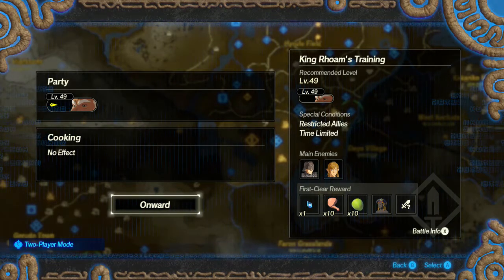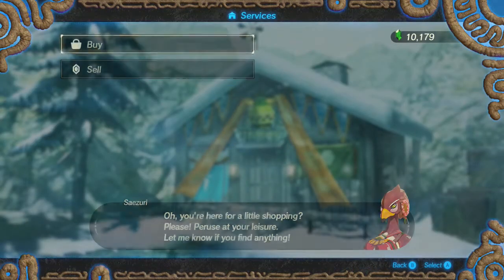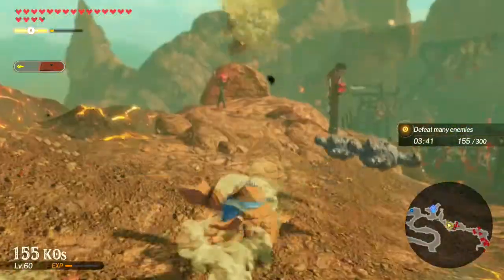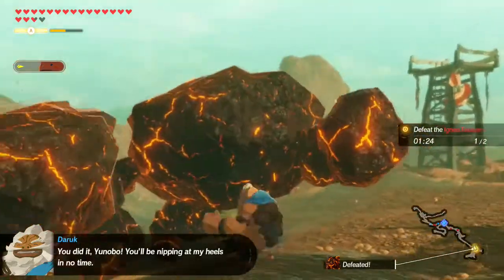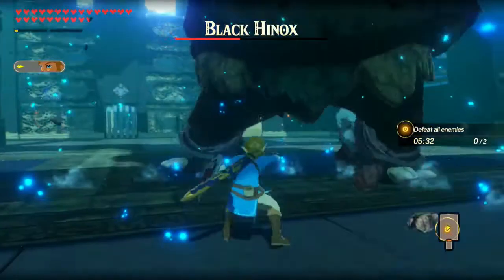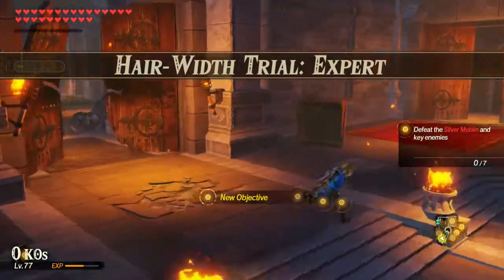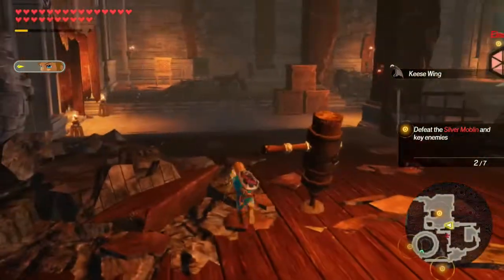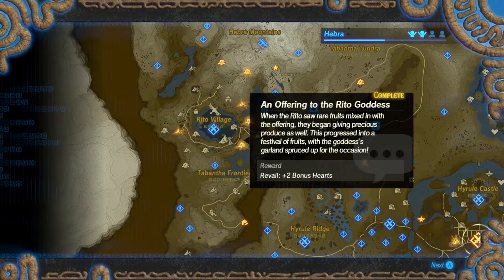Hyrule Warriors Age of Calamity | #49 - 31st Side Challenges